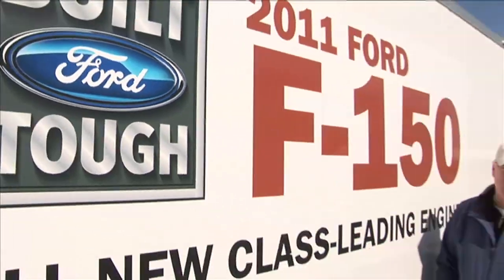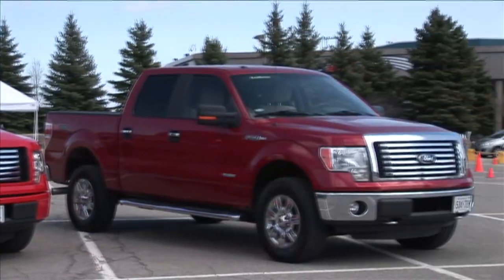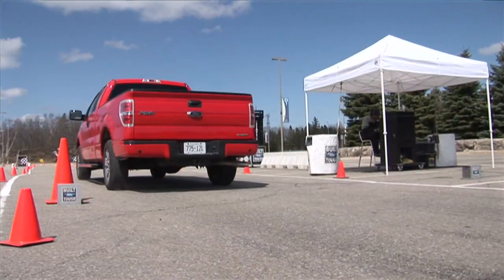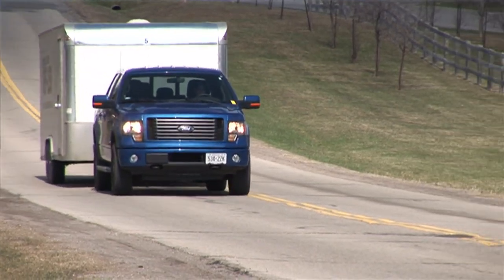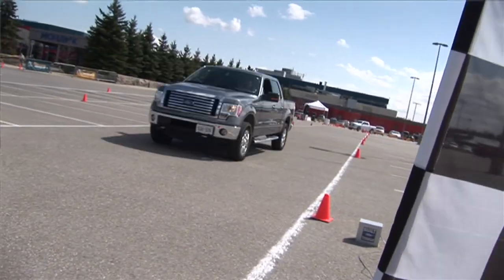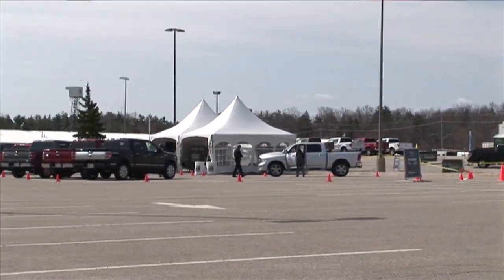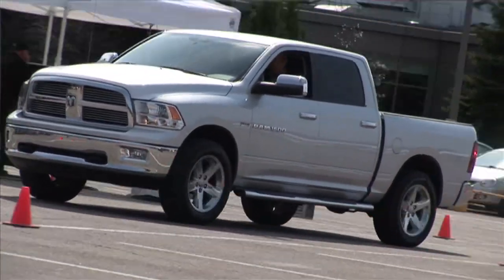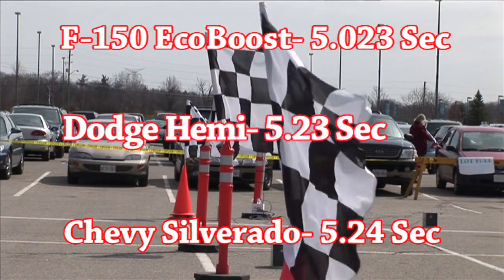2011 Ford F-150 EcoBoost: Video Review and Test Drive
Four massive Truck engines, at least four new models of the F150, Ford's best selling vehicle. Liked them all (I'm a secret truck guy) but the new EcoBoost 6 cylinder was the most surprising. You expect class leading hauling and towing power from a honking V8, but a 6 cylinder that has the same capabilities as an "8" with a fraction of the fuel consumption? Get out! And towing 6500 POUNDS it was an absolute pleasure. What a great engine.